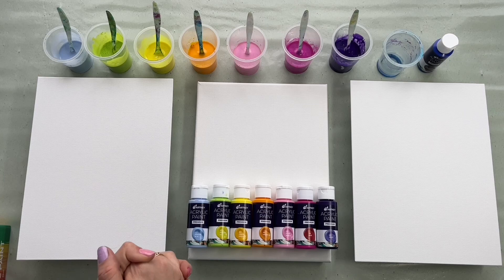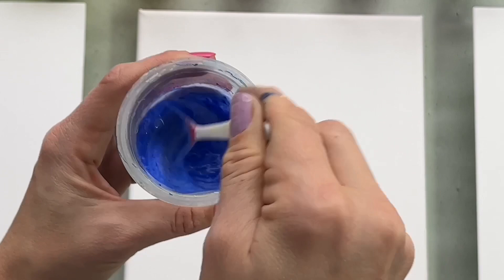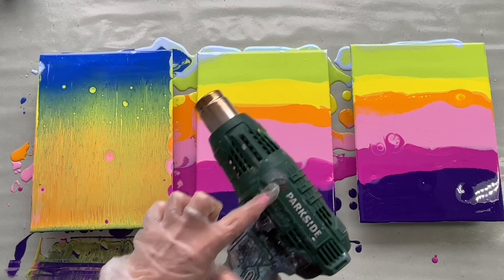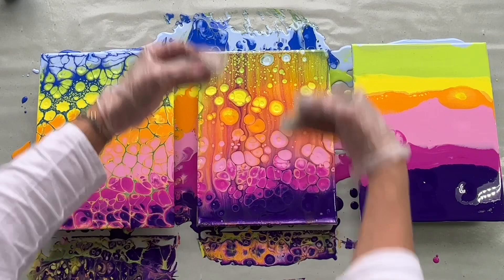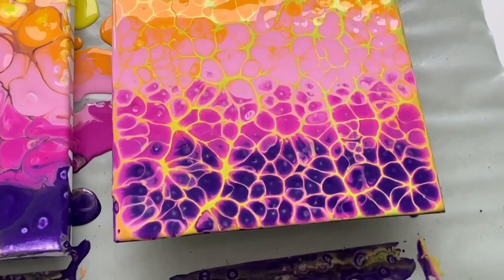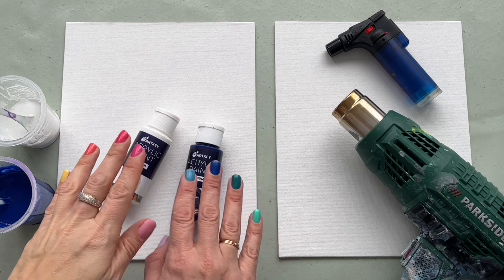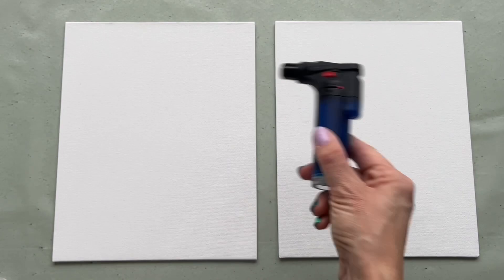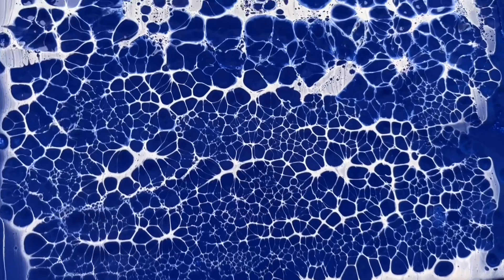Comparison of 3 swipes and difference between torch and heatgun painting for beginners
This is a very special video, because I tried to compare 3 different swipes and also difference between torch and heatgun. Lots of you asked for this kind of tutorial in the past, so here it is. I hope it will be interesting for you to watch and see how it works. Thank you very much for watching. I wish you amazing end of 2022. Love, Veronika Mii

If you´d like to support me, please kindly use this
Link to the product which I used: